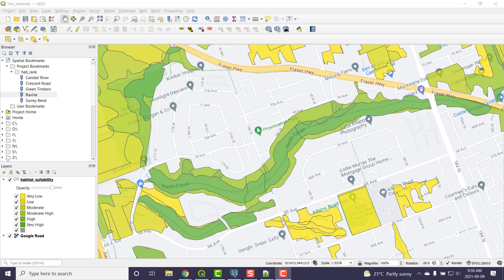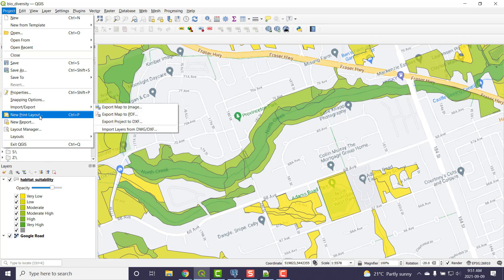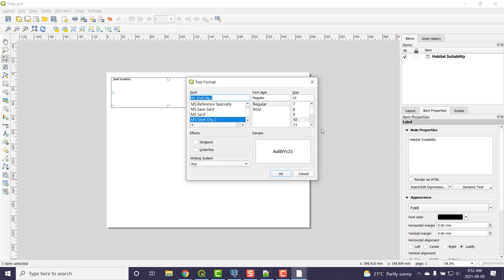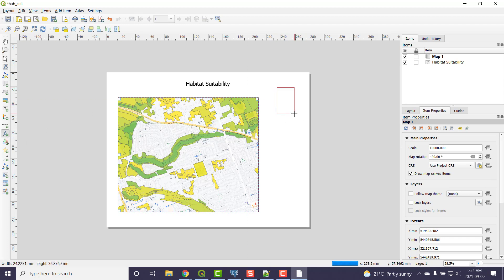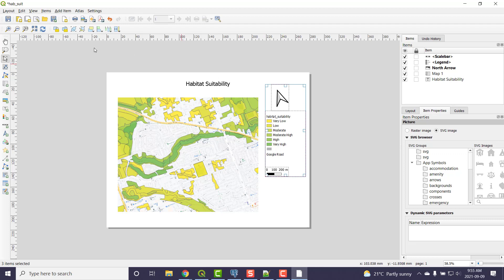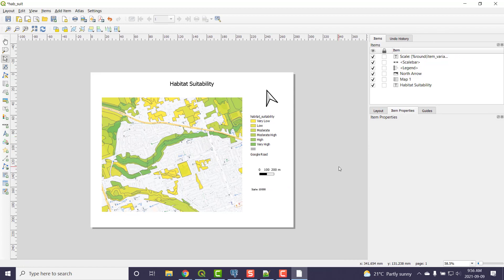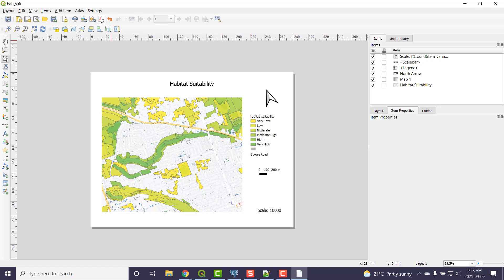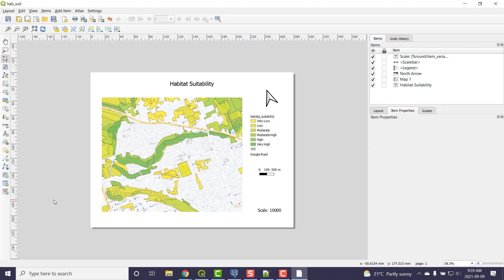QGIS: Layouts (Printable Map)